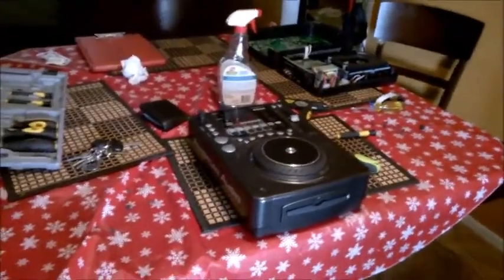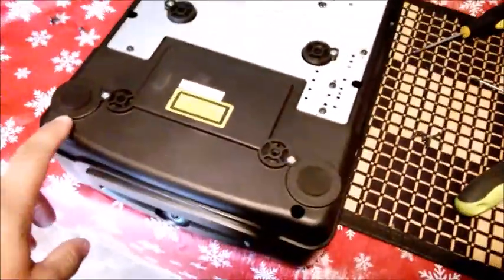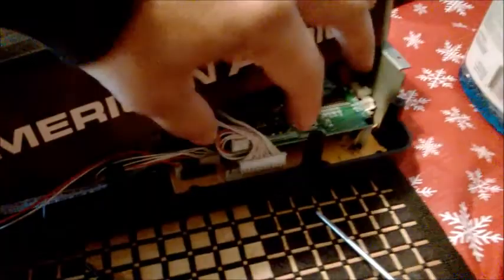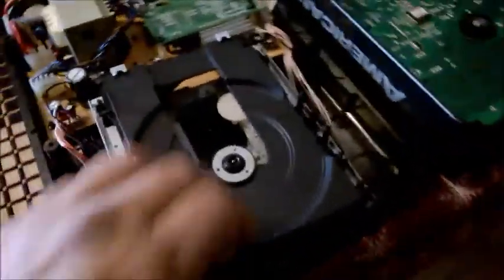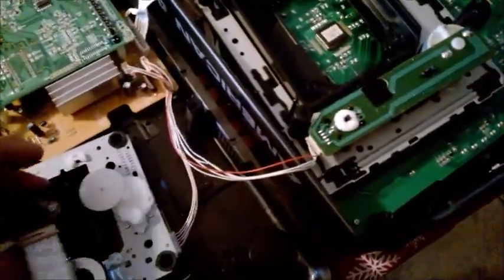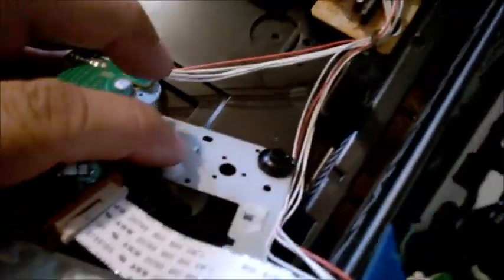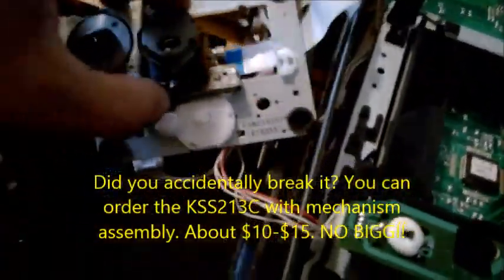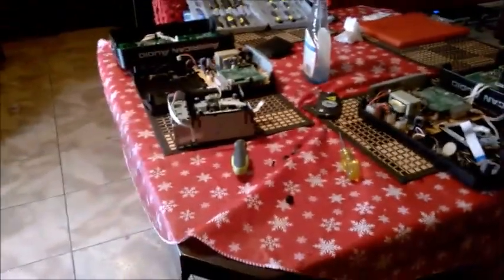fix disc error on American Audio CDI500 or 300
LITERALLY $5 TO FIX! Just order the Sony laser pickup on ebay. Part = KSS213Q. BE SURE it is 213Q!!

REALLY EASY TO WORK ON!!